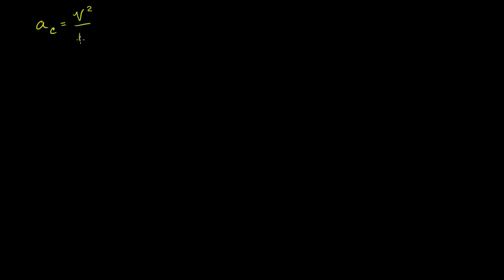Calculus proof of centripetal acceleration formula | Physics | Khan Academy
Courses on Khan Academy are always 100% free. Start practicing—and saving your progress—now

Proving that a = v^2/r. Created by Sal Khan.